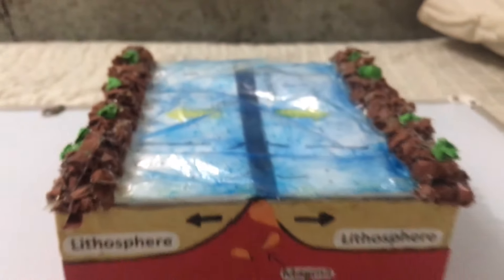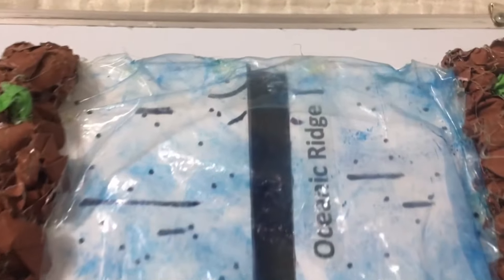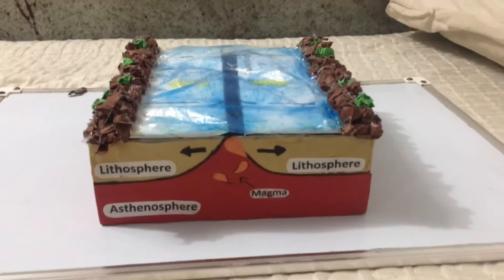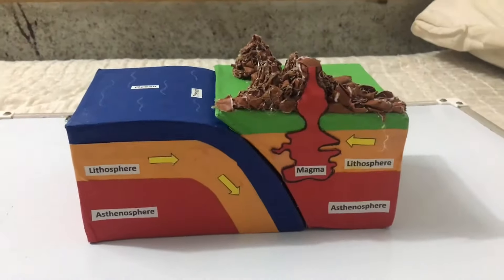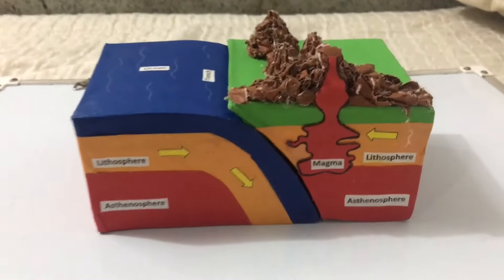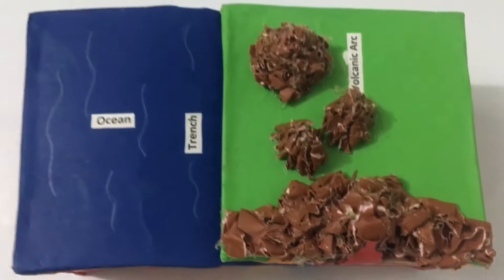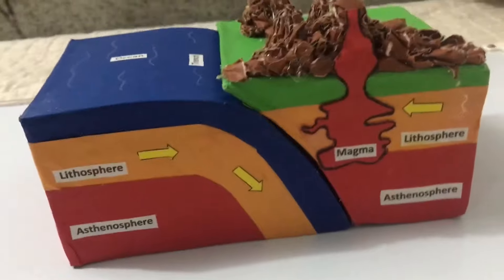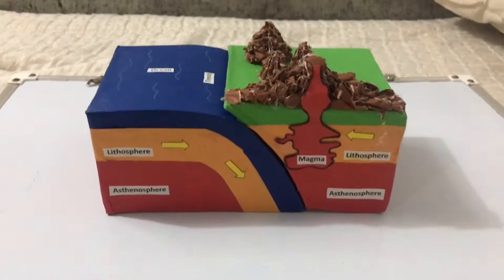Plate Boundaries Model (Divergent, Convergent, and Transform) | MoiBanx